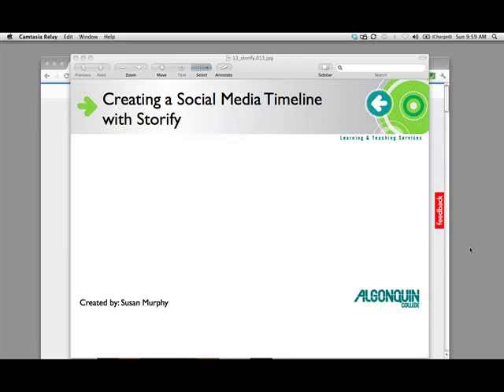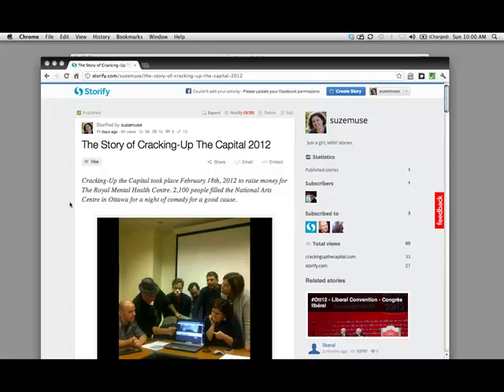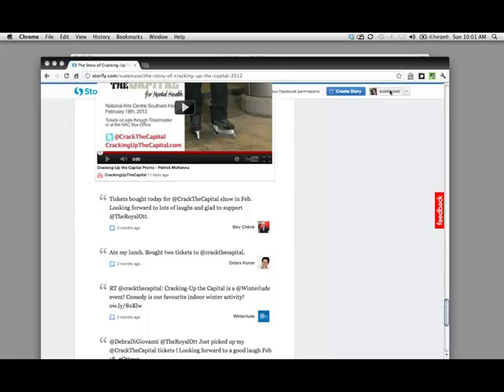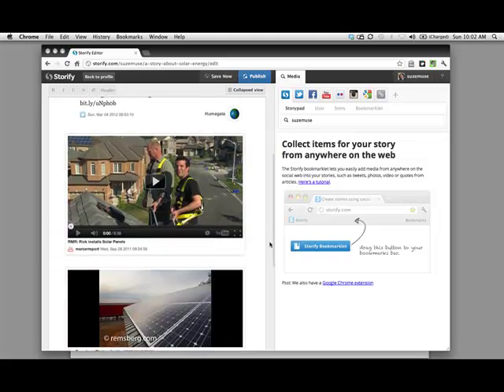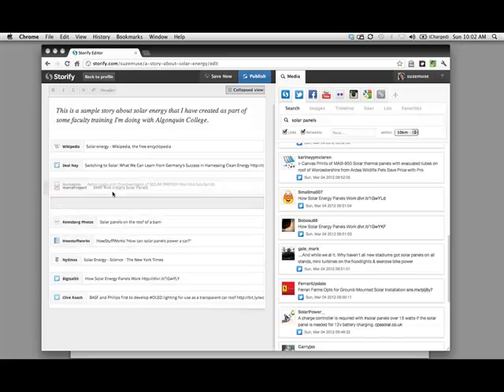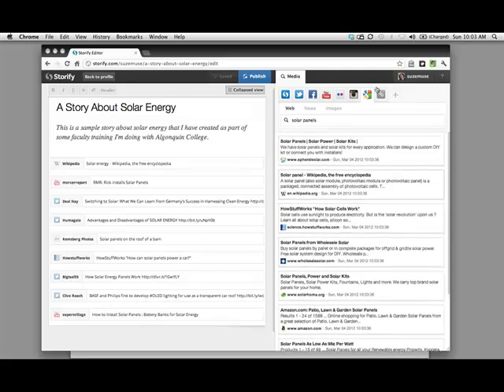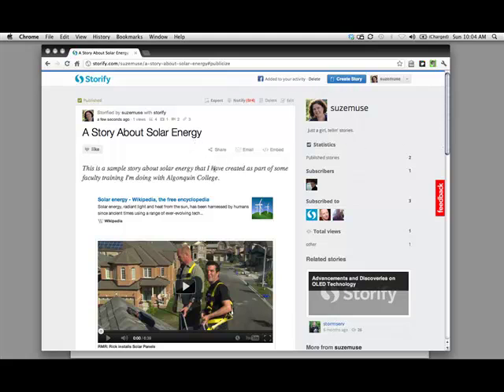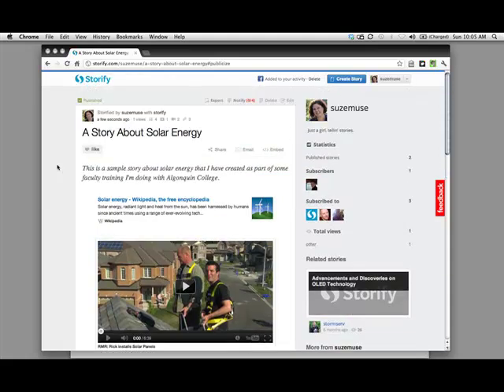Creating a Social Media Timeline with Storify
Storify is a simple to use, free tool that allows you to create social media stories. You can select YouTube videos, blog posts, articles, web pages, Twitter posts, and more, and aggregate them into a single timeline. This is a really useful tool for both teachers and students, for doing research, or disseminating information about a particular topic.